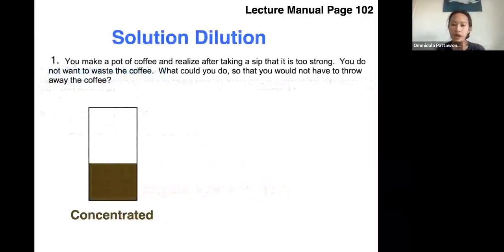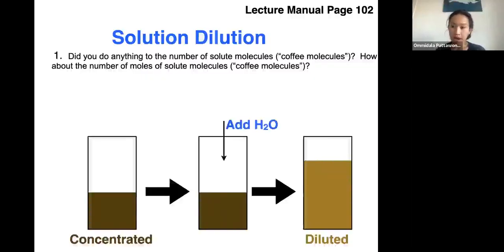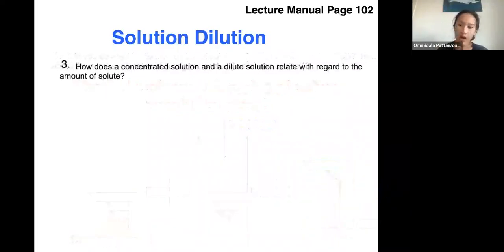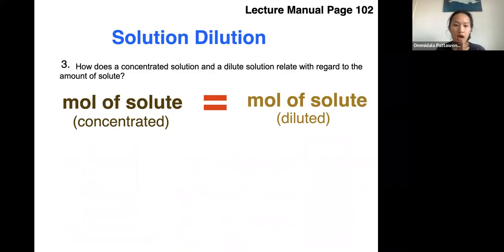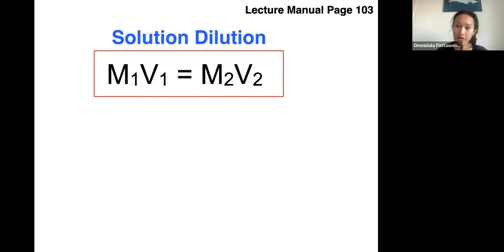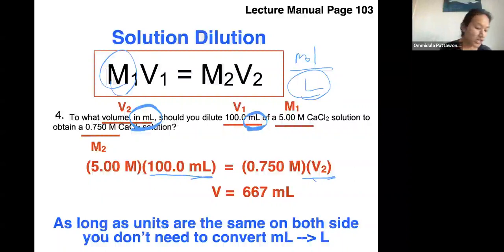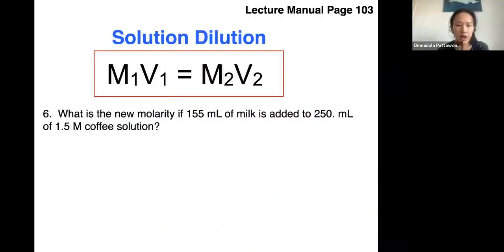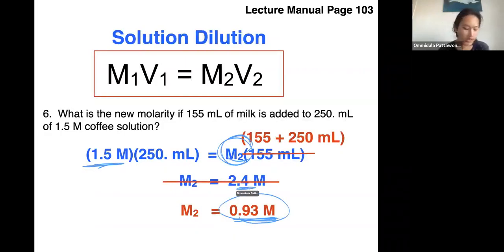CH122 Lecture Video Chapter 11.6